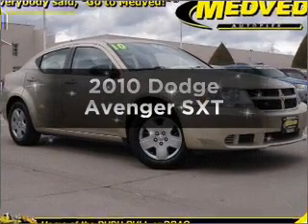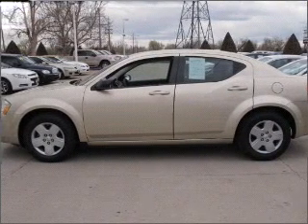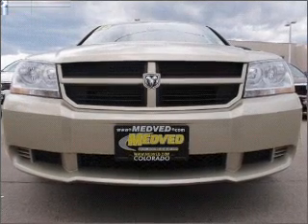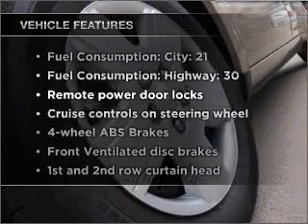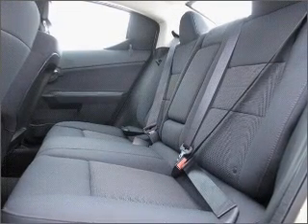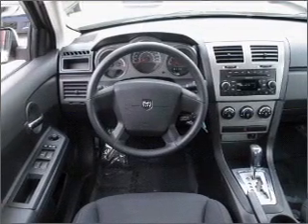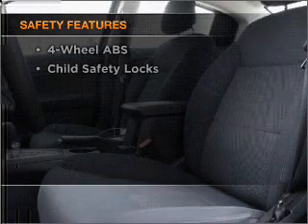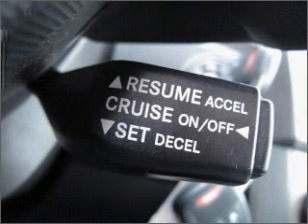2010 Dodge Avenger - Castlerock CO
Year: 2010
Make: Dodge
Model: Avenger
Trim: SXT
Engine: 2.4 liter inline 4 cylinder 16 valve
Transmission: 4-Speed Automatic
Color: Gold
Mileage: 26487
Address:
1404 South Wilcox Street